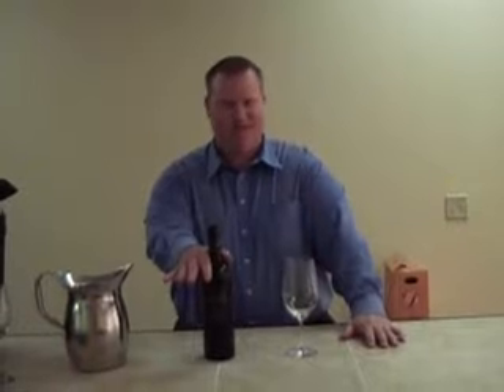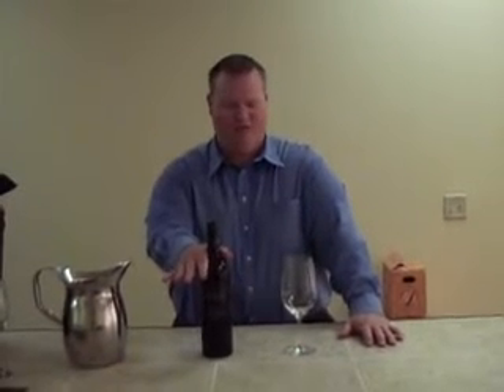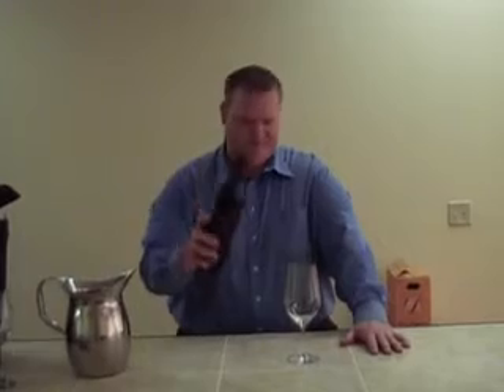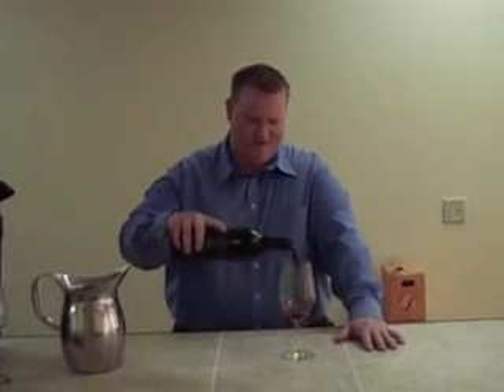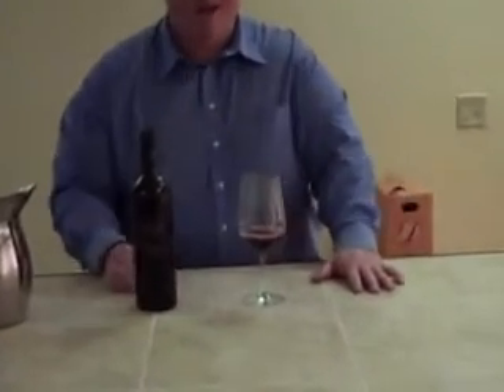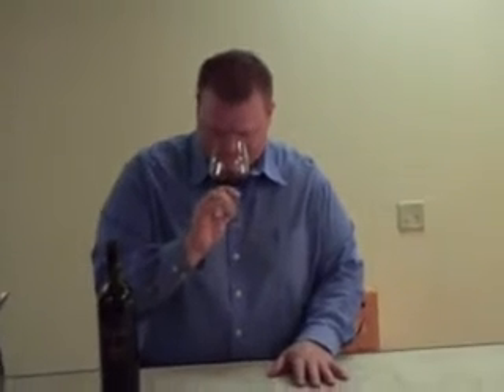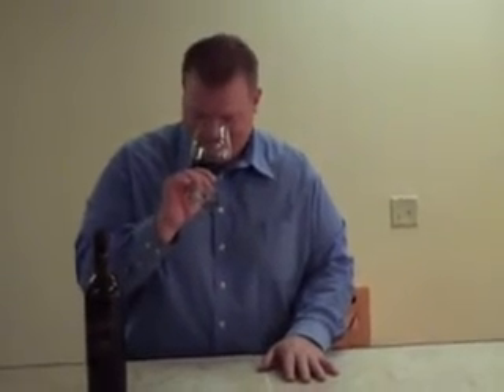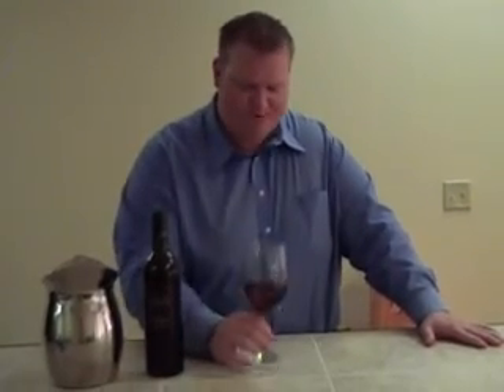wine tasting winemall video semler cabernet semlar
how to taste wine demonstration by mike dwyer winemall